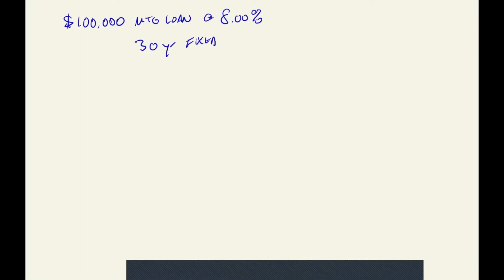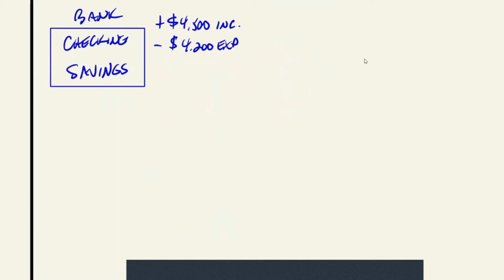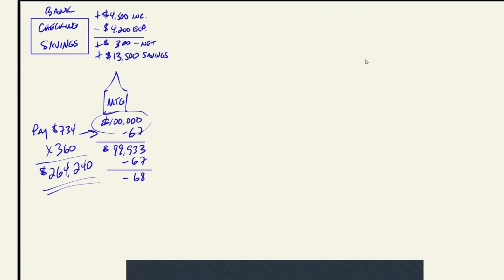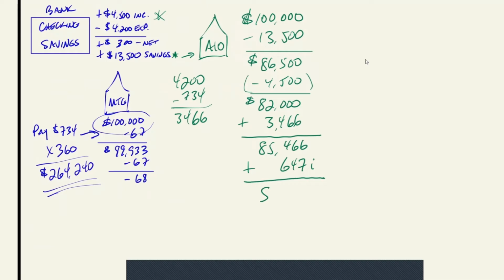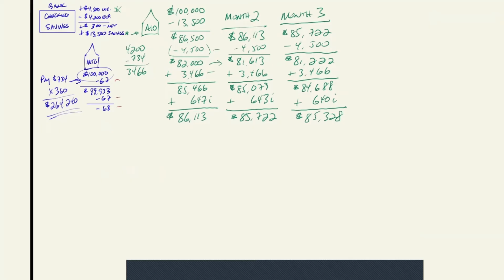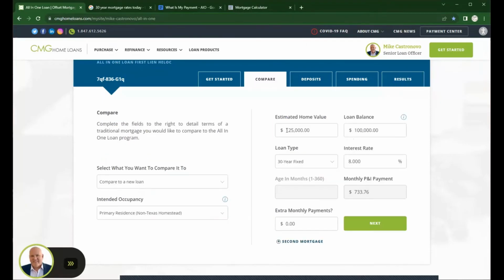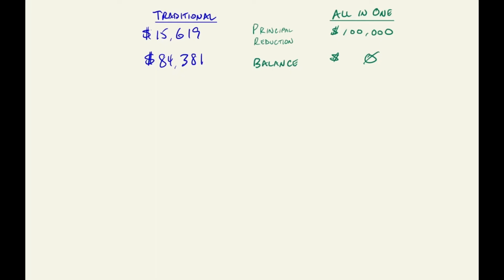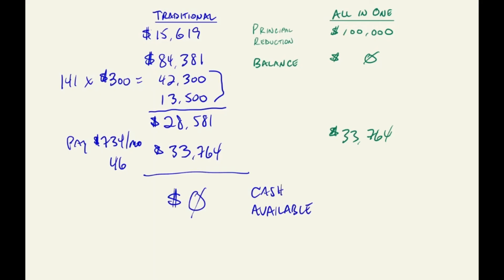What's My Payment? The All In One Loan™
For more information about this and other mortgage products, go

Michael (Mike) Castronovo - Senior Loan Officer - NMLS ID# 19831
CMG Financial - NMLS ID# 1820
CMG Home Loans - Branch NMLS ID# 1093019

CMG Financial™ is a registered trade name of CMG Mortgage, Inc., NMLS# 1820 in most, but not all states. CMG Mortgage, Inc. is an equal housing lender. Tennessee Mortgage License # 109401. To verify our complete list of state licenses, please